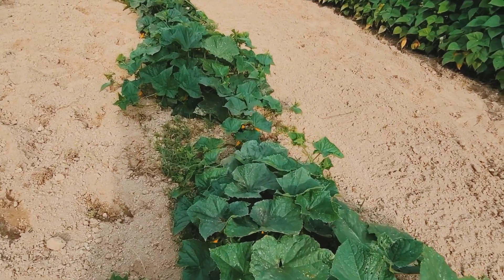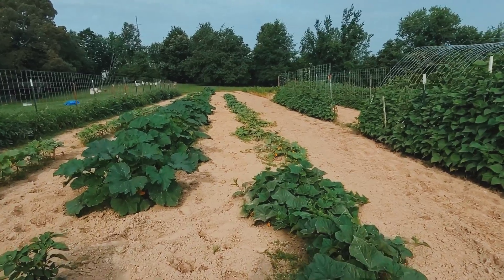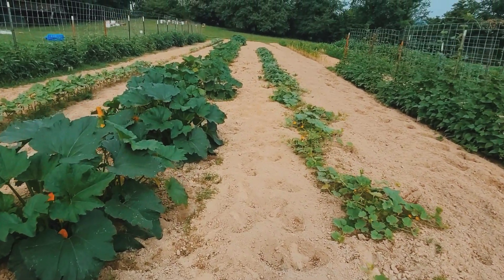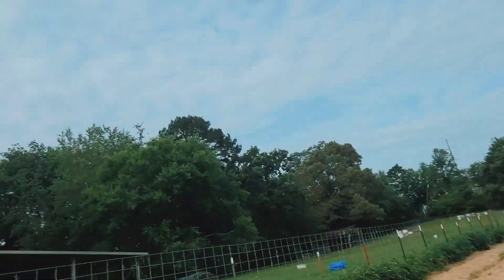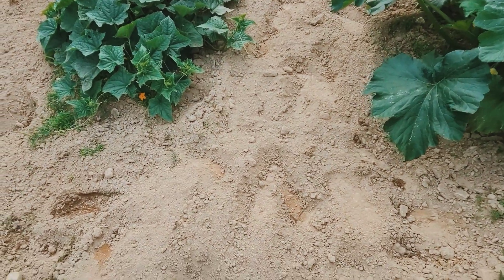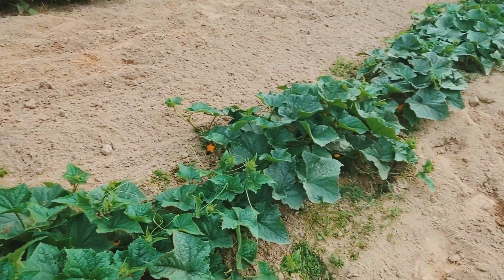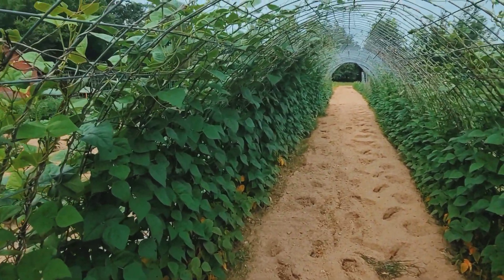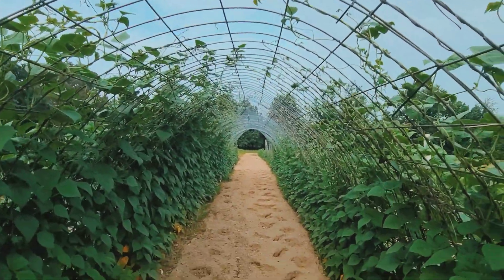What causes Bitterness in Cucumbers?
What is it that creates that bitter taste in my cucumbers? Well heat has something to do with it. But its actually a natural chemical that the plant itself produces. curcubitacin usually stays with the plant itself,seems Cucumbers might not have heard that part. Each summer gardens have a struggle with all elements and biting in to a bitter Cucumber is not something we want to do.